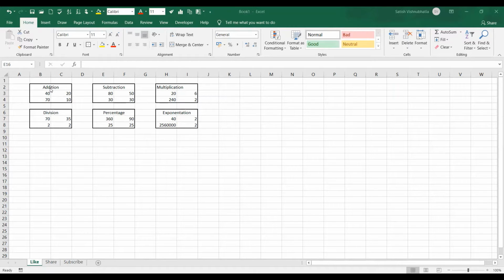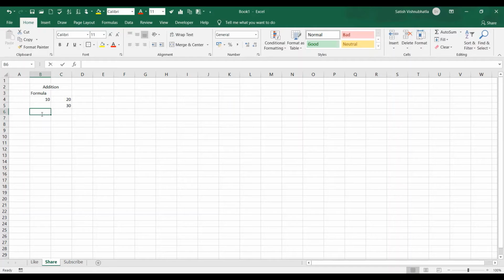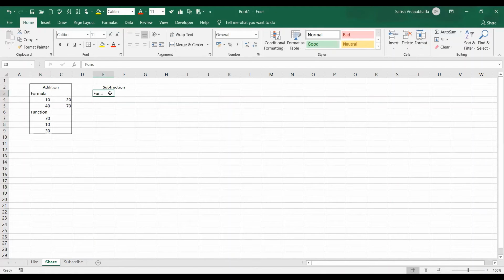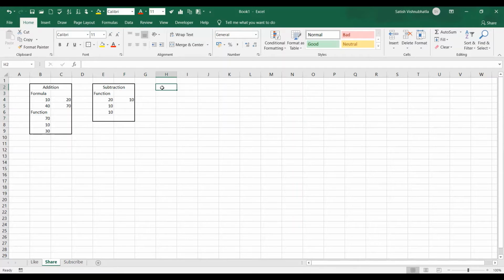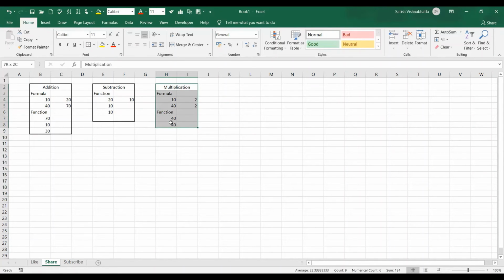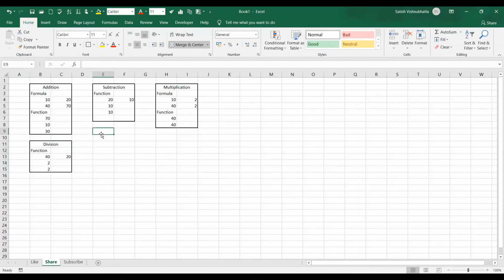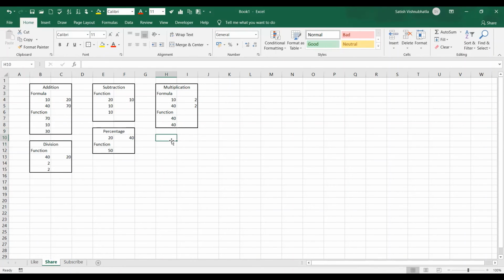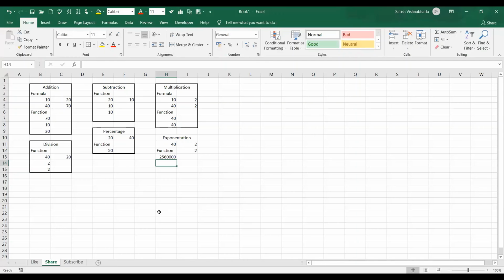Arithmetic Operators In Excel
Hi friends. Watch this video to understand about Arithmetic operators in Excel